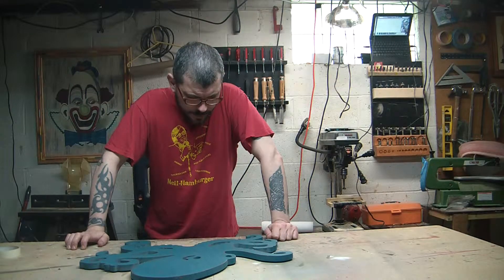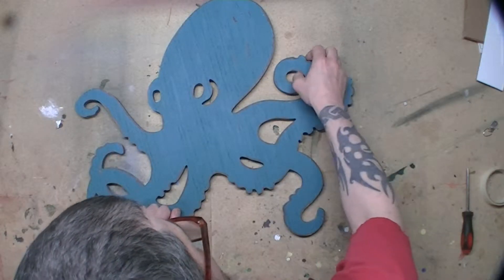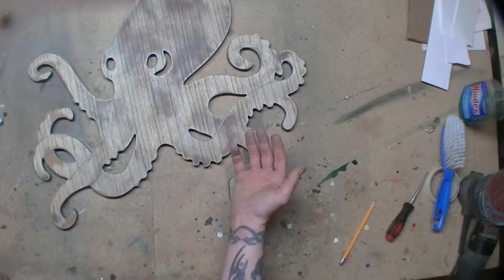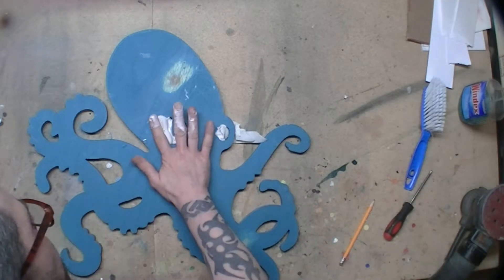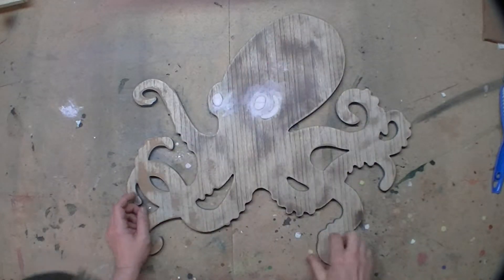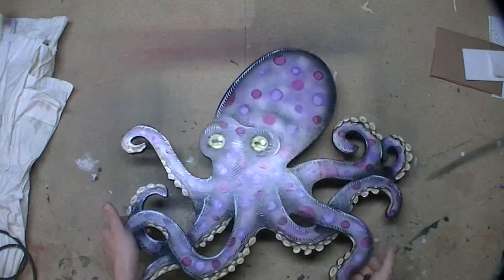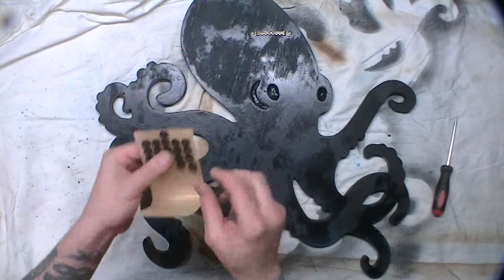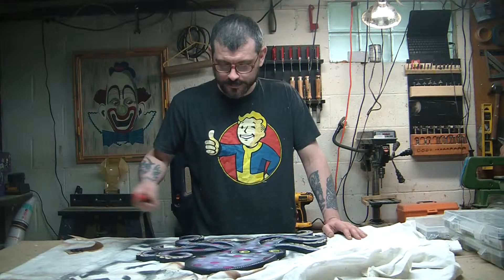Patreon - The Octopus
Hello friend,

Today I paint a wall decoration for my friend Kate. She sent it to me and gave me free reign to make it as awesome as I could, so I did my best to make it awesome. I hope you enjoy the video.

Thanks